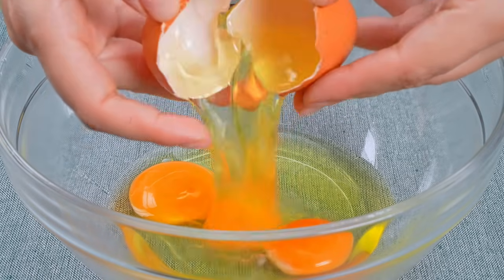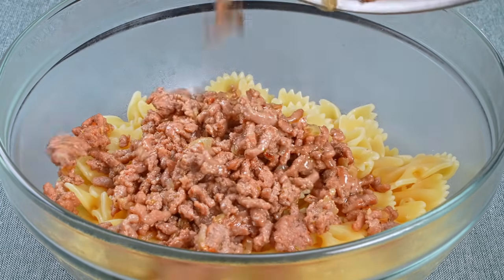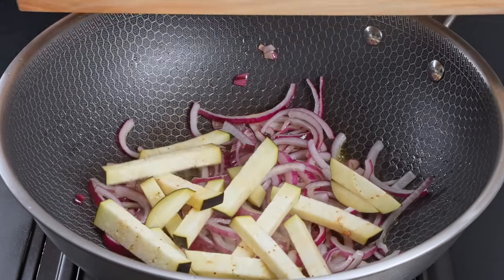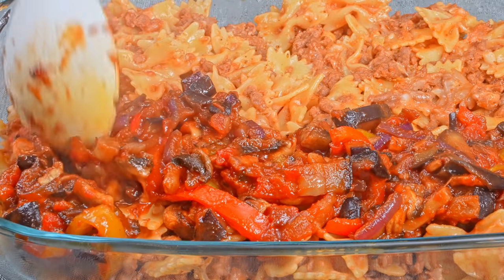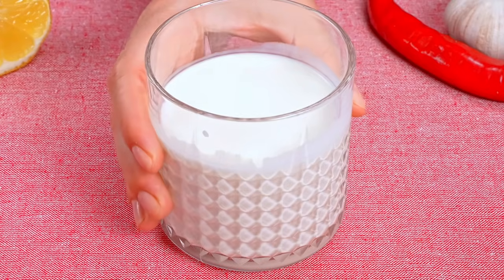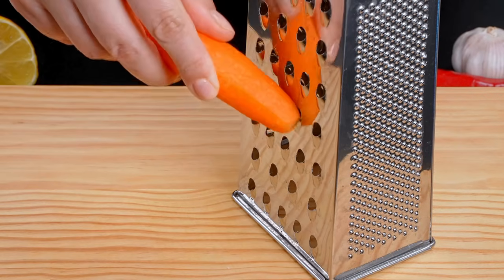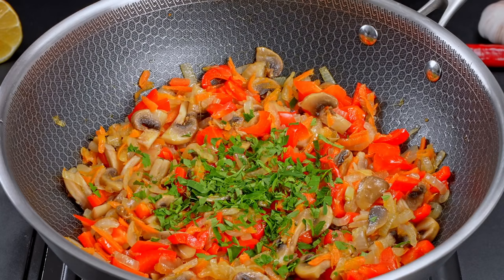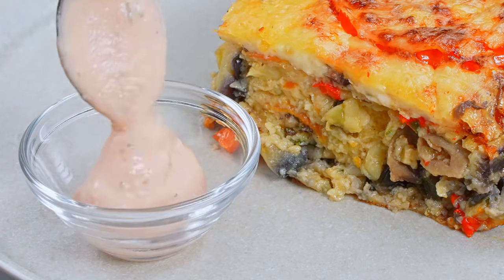I found this recipe in a Spanish magazine from the 60s!🔝My family ask to cook it every day!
Welcome to my kitchen! Today, I'm sharing a delicious casserole recipe I found in a Spanish magazine from the 60s. My family loves it so much that they ask me to make it every day. This dish is not only tasty but also packed with nutritious, fresh ingredients. Perfect for a wholesome family meal! 🌿🍆

Shopping List:
- 4 eggs
- salt
- black pepper
- oregano
- 1 cup cream
- 1 cup milk
- 1/2 cup flour
- 1 tablespoon baking powder
- 8 oz (250 g) pasta
- Olive oil
- 1 white onion
- 2 cloves garlic
- 18 oz (500 g) minced pork and beef mixture
- 7 fl oz (200 ml) tomato sauce
- 1 head of cheese
- 1 red onion
- 1 eggplant
- 2 sweet peppers
- 5 large champignon mushrooms
- 14 oz (400 g) chopped tomatoes (from a jar)
- 6 cherry tomatoes
- A small bunch of green onions

The second recipe is Eggplant Vegetable Casserole. This hearty, nutritious dish is packed with fresh, organic vegetables and seasoned to perfection. Perfect for managing diabetes, heart health, and hypertension, this casserole is both delicious and beneficial. Join me in my kitchen as we create a meal that my family loves and I hope yours will too. Let's cook with love and fresh ingredients!

Shopping List:
- 3 eggs
- Salt
- Black pepper
- Oregano
- 1 cup cream
- 1/2 cup flour
- 1 teaspoon baking powder
- 1 eggplant
- Olive oil
- 1 onion
- 1 carrot
- 200 grams mushrooms
- 1 bell pepper
- Bunch of parsley
- 2 tablespoons Greek yogurt
- 1 tablespoon mayonnaise
- 1 tablespoon ketchup
- 1 clove garlic
- 1 tomato
- 7 ounces (200 grams) cheese

My kitchen stuff:
Tiny garlic grater
Cheese grater
Knife sharpener
Cutting board